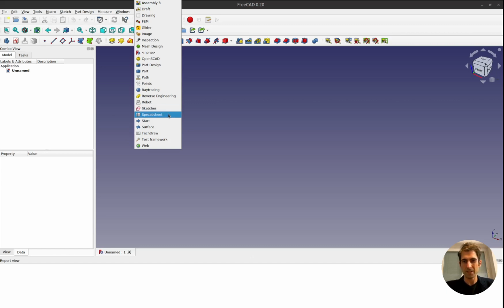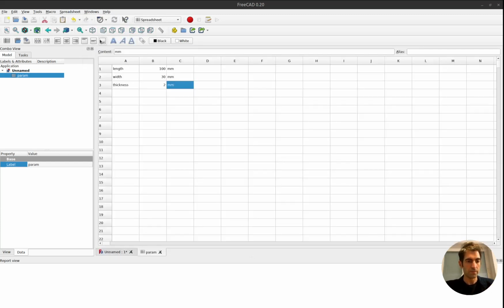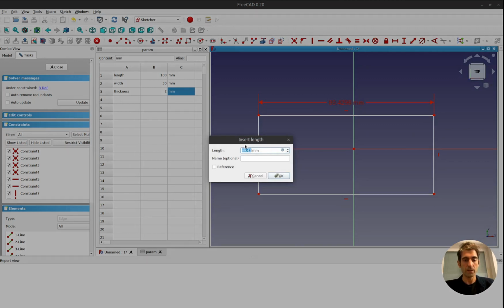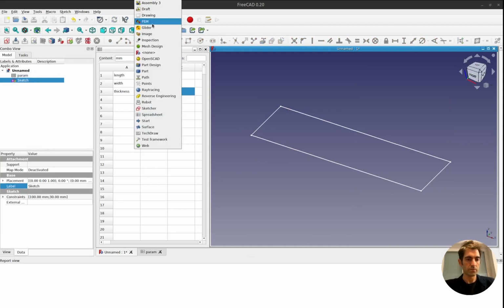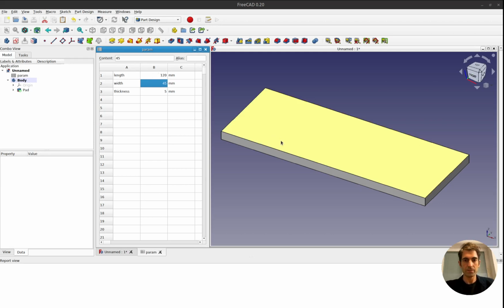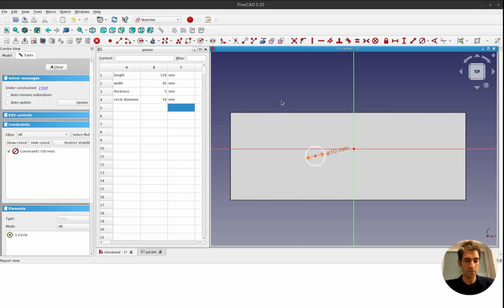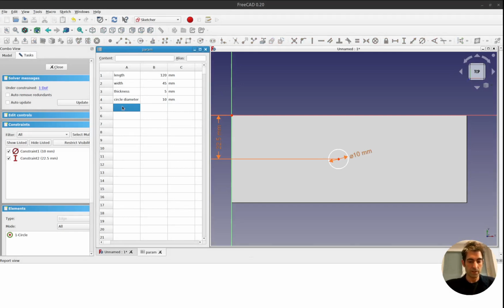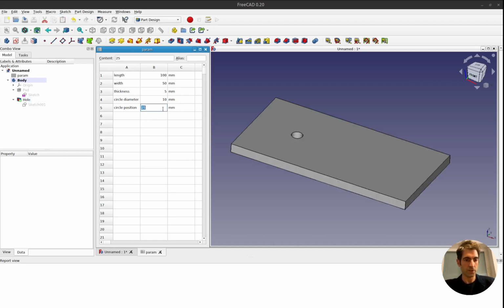Design Freecad 05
Parametric design approach in FreeCAD.